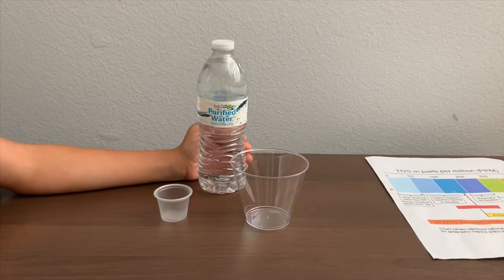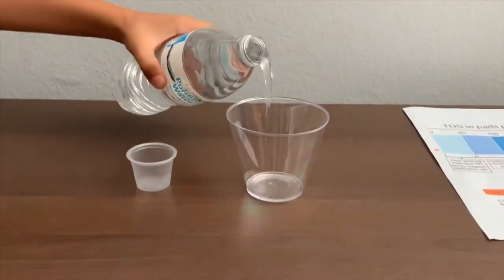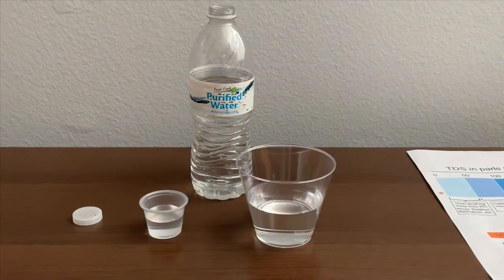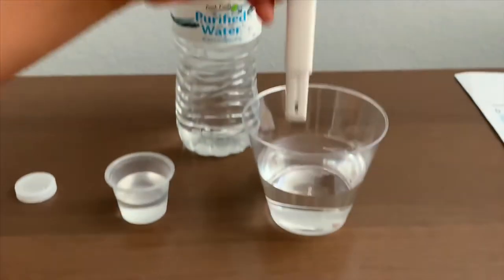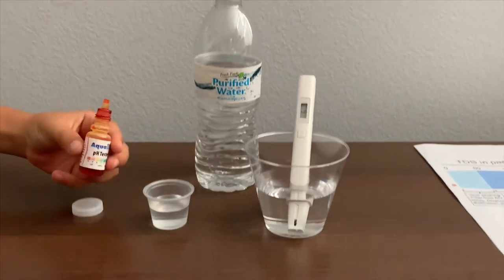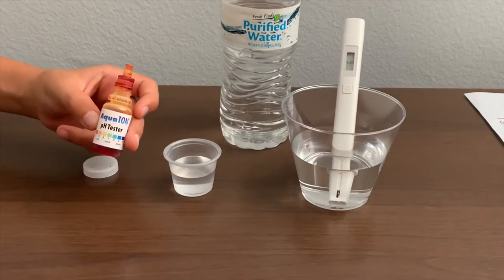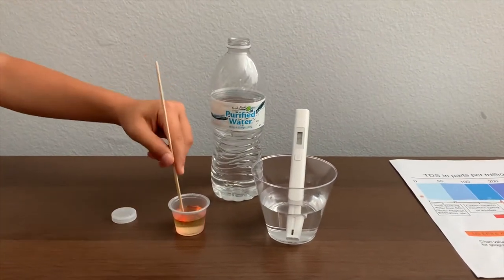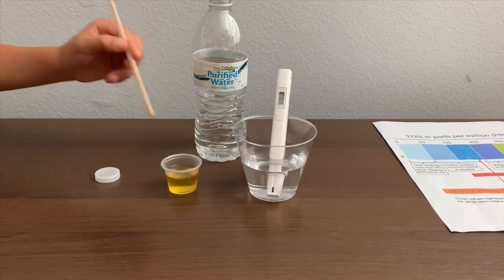Fresh Finds Purified Water test - pH and TDS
Results:
pH: 6.5
TDS: 6